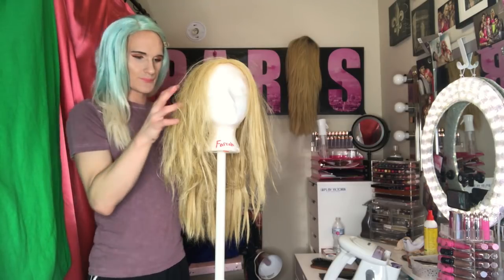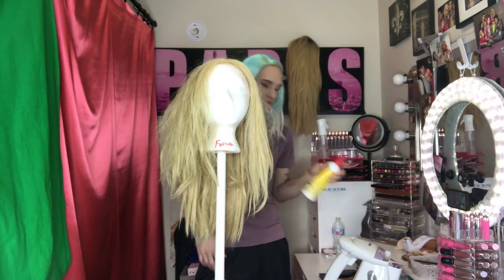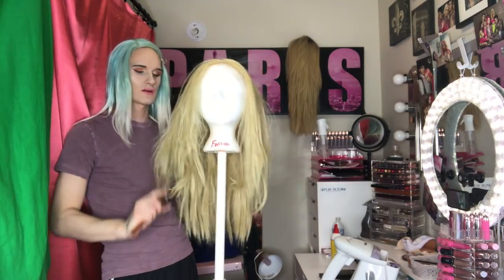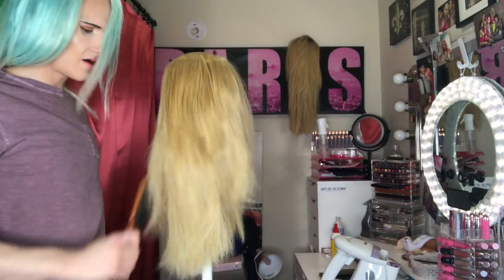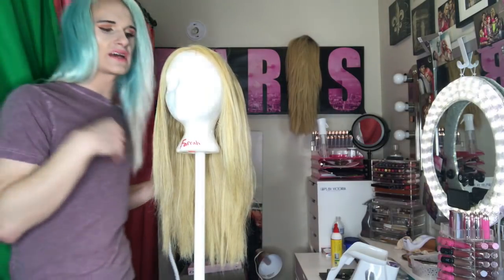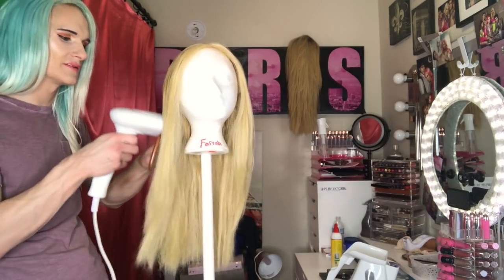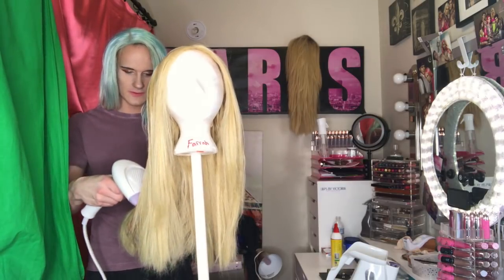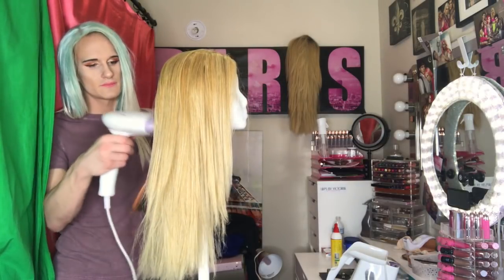Wig Restore! Restore your tangled Wig - EASY!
(SCB) How to fix a tangled up Wig

Hello to my savages and first-time viewers. This video was highly requested, so here you go. I hope you like it and I hope you all take this trick to restore your tangled up wigs.

Products used for detangling wig

SOUND OFF DOWN BELOW FOR A VIDEO ON HOW I DID THIS LOOK

INSTAGRAM= Follow me 🙂 i follow back

Just want to state that you guys do not have to use my codes i have listed they are here to just ultimately save you money at the end of the day. i wanna say a HUGE thank you to everyone who has used my codes :) it means the world to me that you wanna give back to stream and help me grow my channel so here are some of the affilate codes that i have been given :)

for 20%off use code "SCB"

Poppy Apparel "SCB' to save 10%

Bedford, Tx

76095

See the entry of the century . James Charles is shooketh "James Charles Casting Call jamescharlescastingcall"